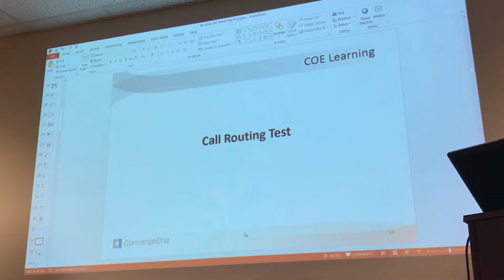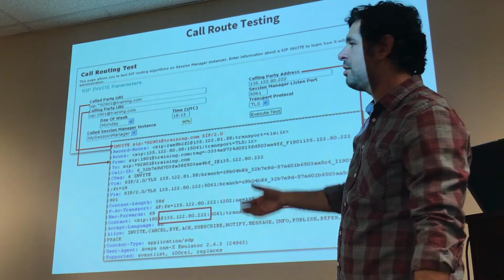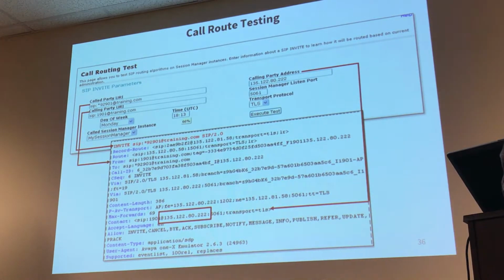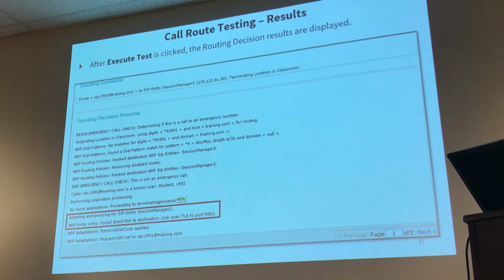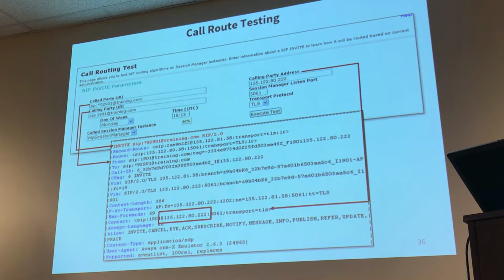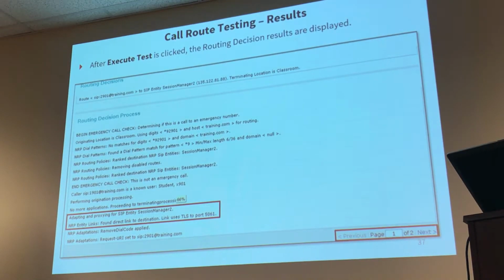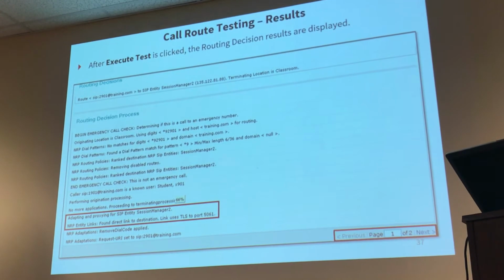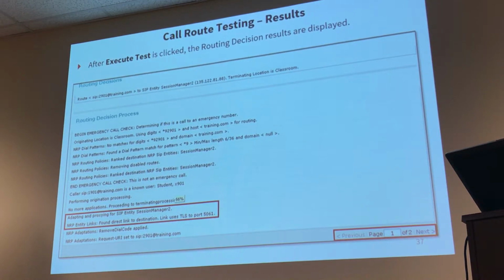33 Avaya SM Call Routing Test Tool